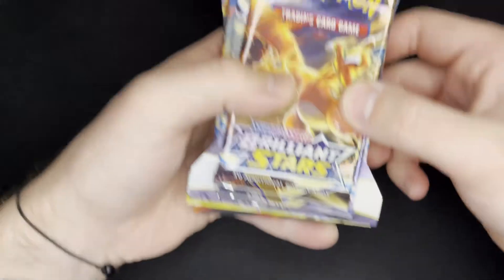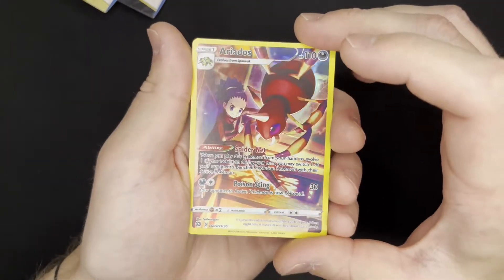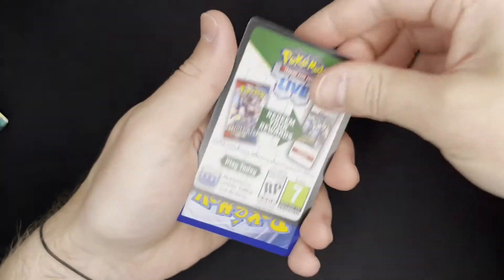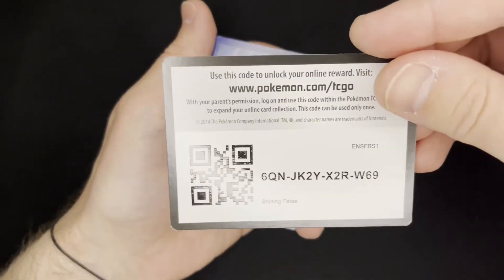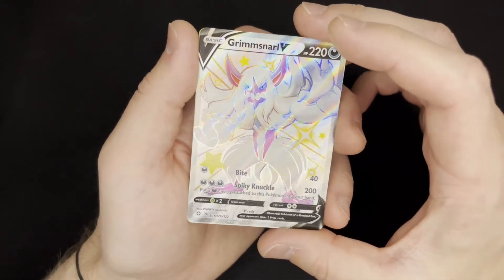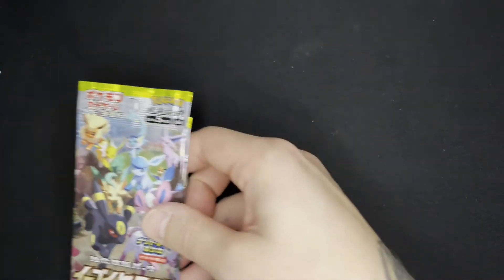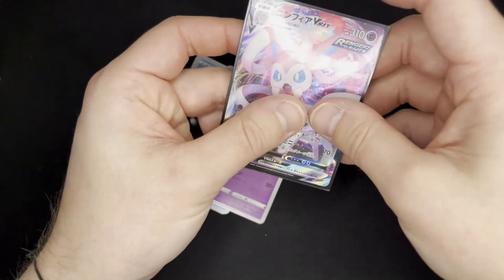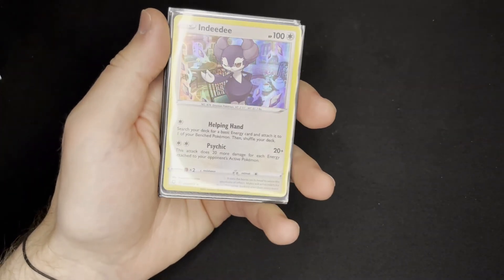Welcome! Very First Opening!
Welcome to my very first recorded pack opening on my new channel!

I am Actionpantz and I have recently begun collecting Pokemon cards once again and am really looking forward to sharing my collecting adventures with you! Today for my very first video I had an assortment of different packs to open with some surprising pulls! Also, please bare with me and my nervous first video monologue.